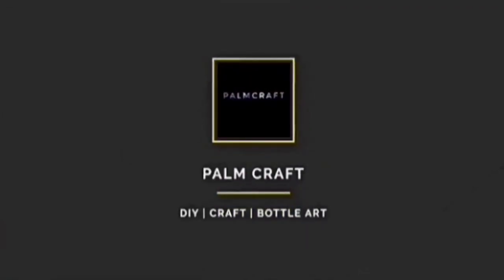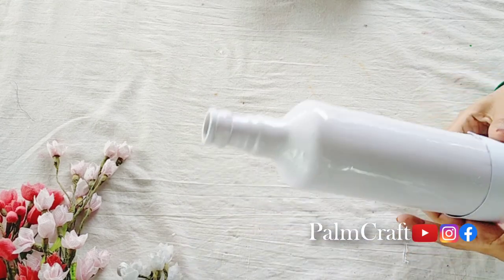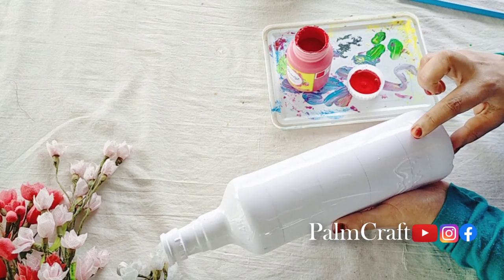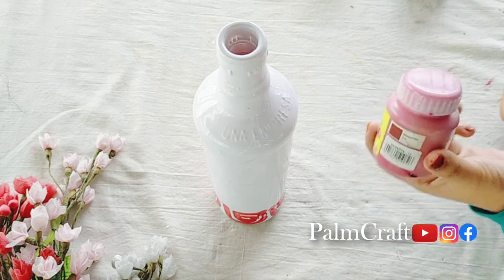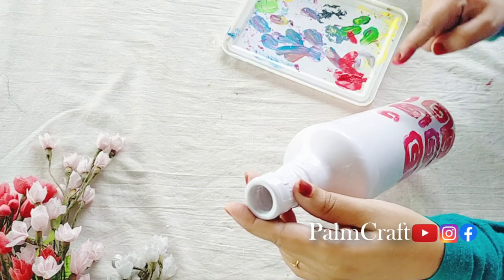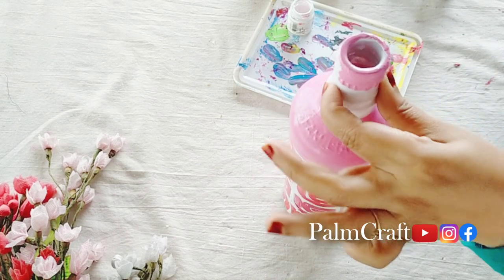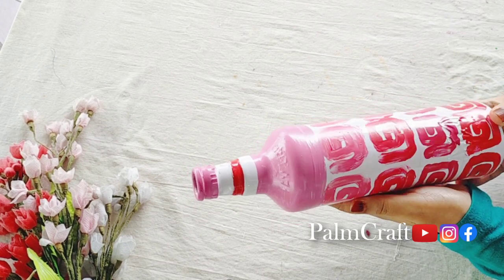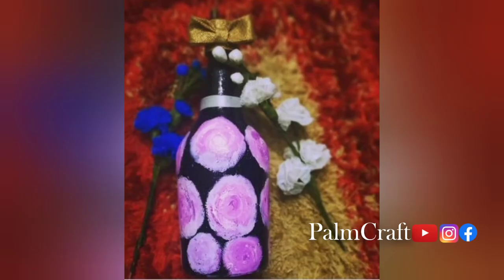Quick & Easy BottleArt/Perfect for Beginners/Simple Finger Painting Ideas/Homedecor/PALMCRAFT EP 271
hi dears.
simple bottle art for beginnere
finger painting bottle art

Easy Glass Bottle Decor/Simple Bottle Art Ideas/Finger Painting Craft/Home decor/PALMCRAFT EP 271

6 Different Size Paint Brush =

Bottle Art With simple painting design
gorgeous
simple bottle craft malayalam
bottle craft malayalam